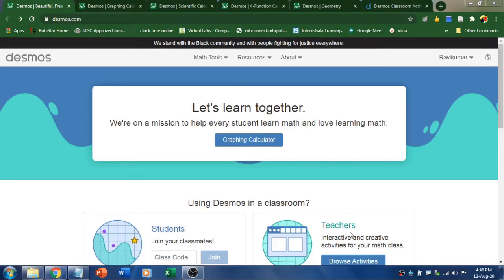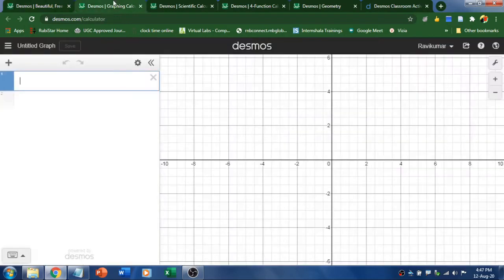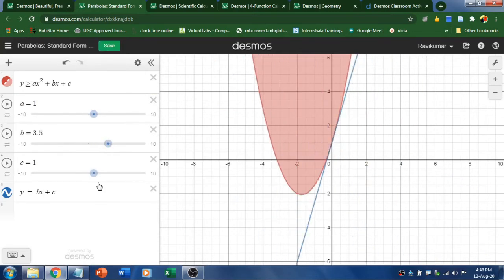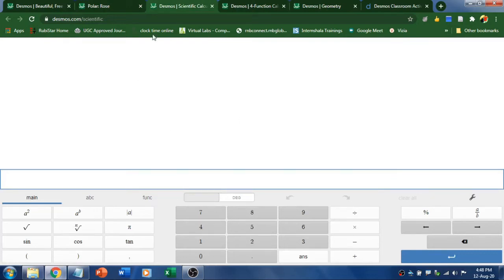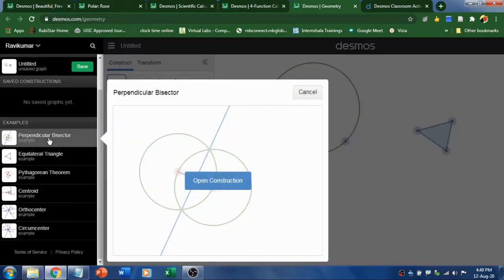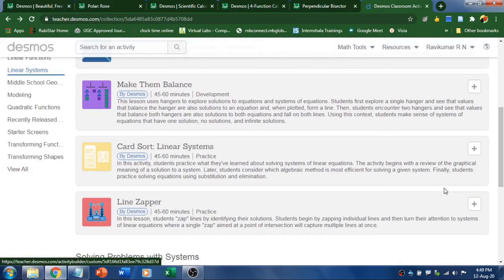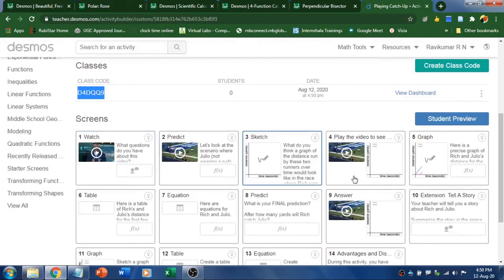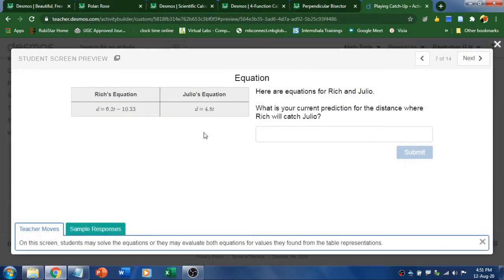Easy Mathematics with Desmos | Graphing Calculations | Desmos Tool | RK Keynotes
In this video, I have explored and its features.